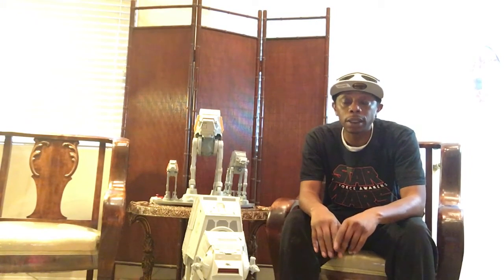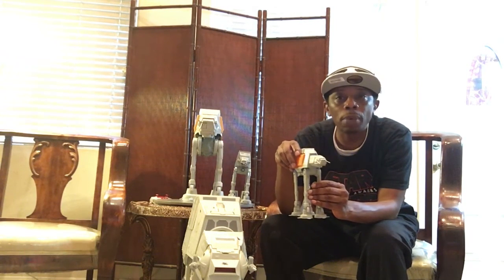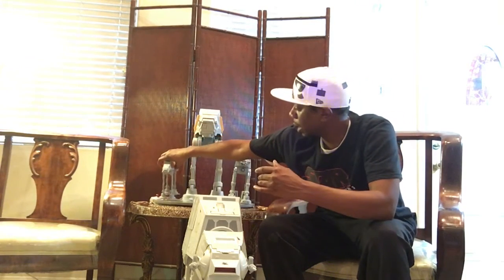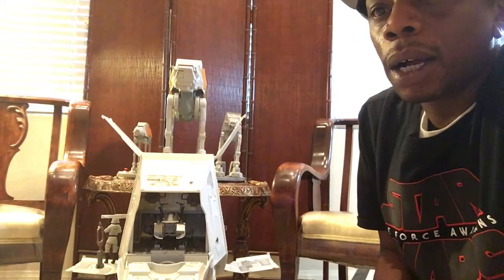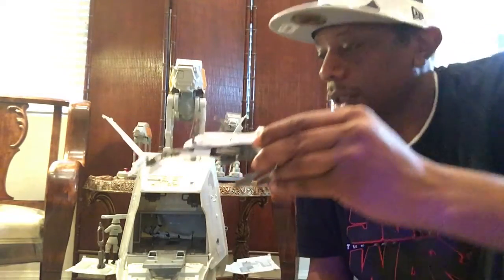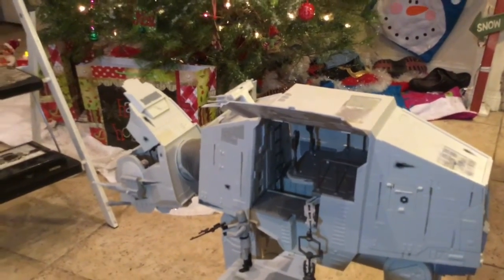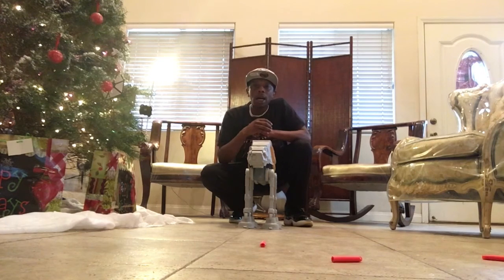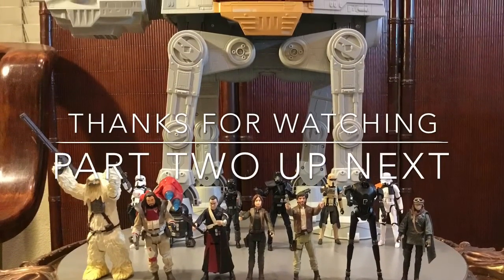HASBRO REMOTE AT-ACT VS 2010 LEGACY AT-AT WALKER PART 1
HASBRO ROGUE ONE AT-ACT VS 2010 LEGACY AT-AT REVIEW PART 1

This video contains all original content.